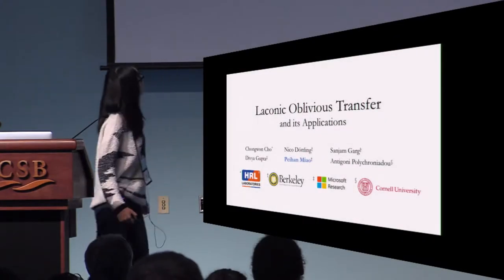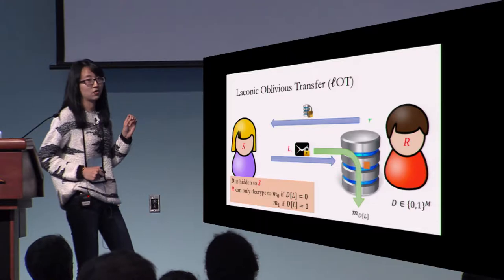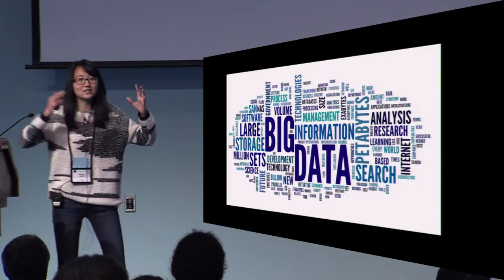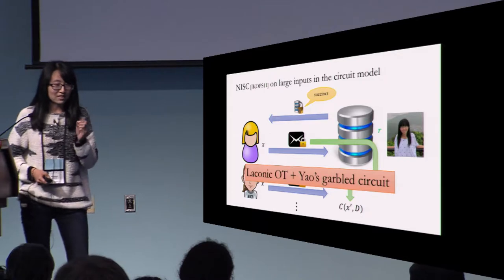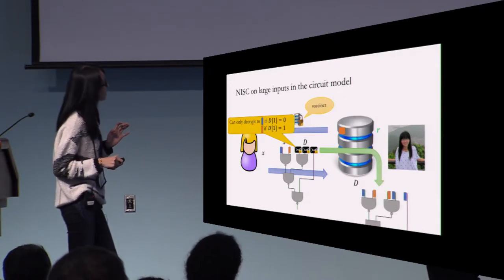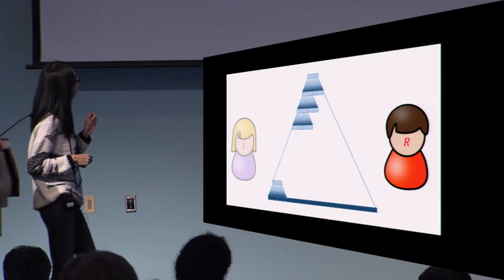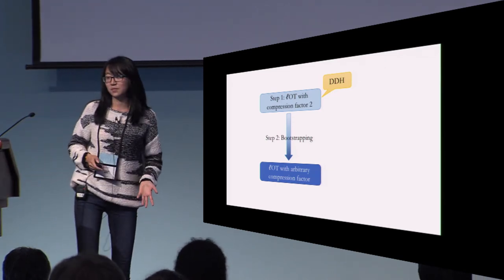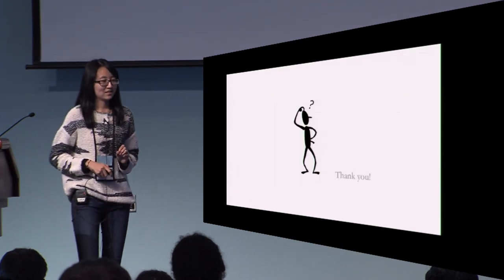Laconic Oblivious Transfer and its Applications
Paper by Chongwon Cho and Nico Döttling and Sanjam Garg and Divya Gupta and Peihan Miao and Antigoni Polychroniadou, presented at Crypto 2017.